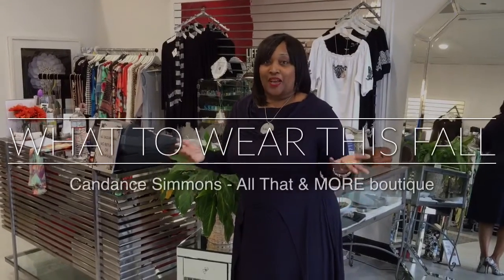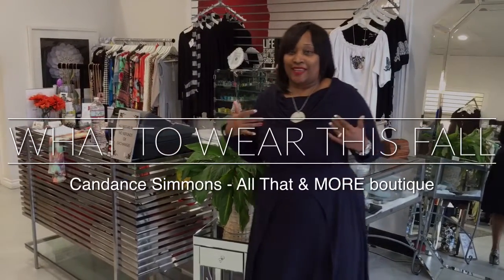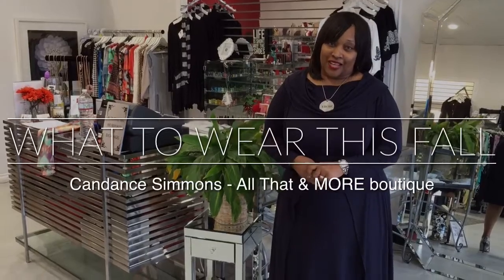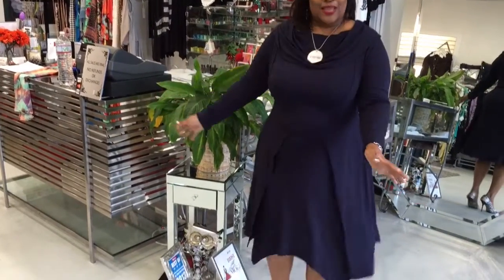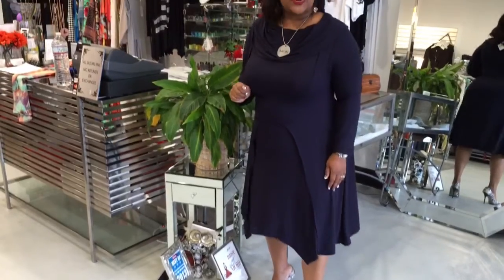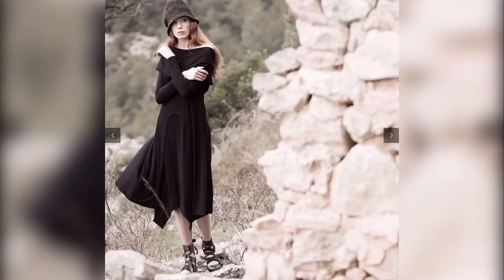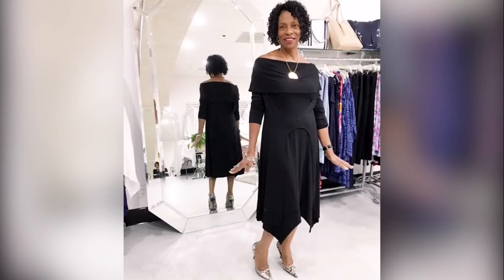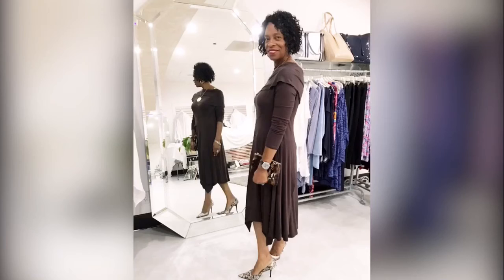What Dress To Wear Fall 2017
Welcome to How Would You Rock It Wednesday with All That & MORE boutique. This week we are introducing our Fall 2017 fashion it all way from Spain to Culver City. This navy blue cow neck dress is the dress to wear fall of 2017! It truly shapes what 's there and creates what's not. Wear it to work, present in it, attend a wedding it or wear to church. This dress is All That & MORE.add any colors or accessories to it. It a blank canvas ready for play time. Rock it!